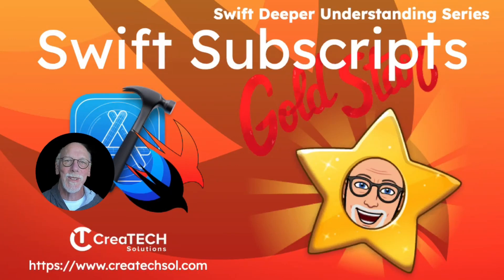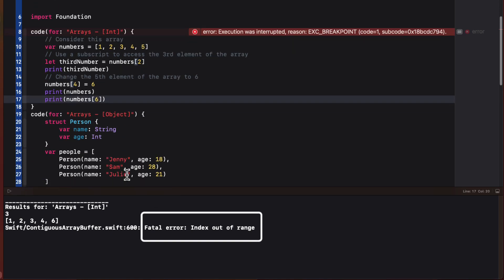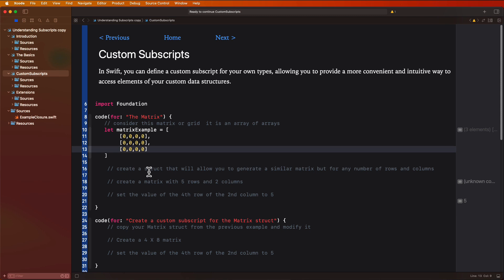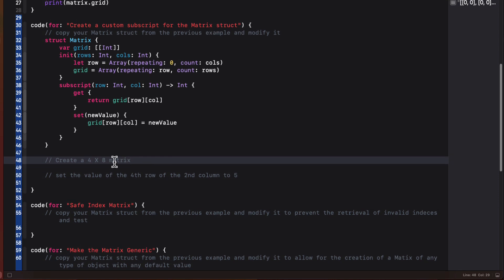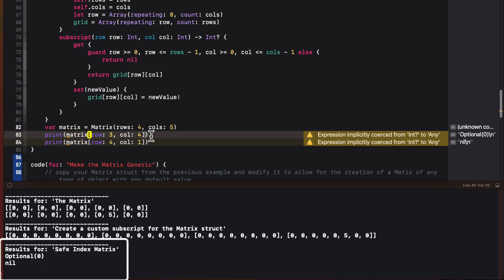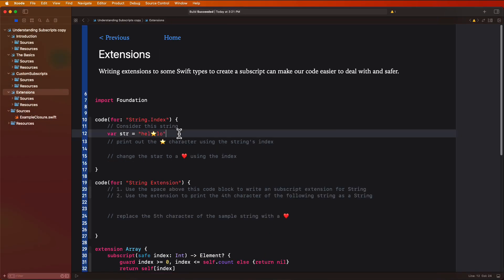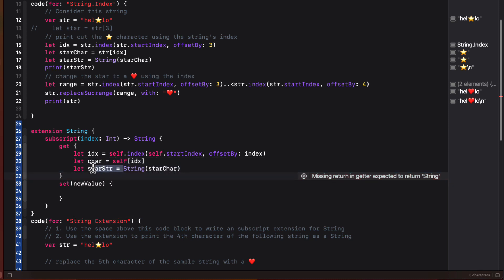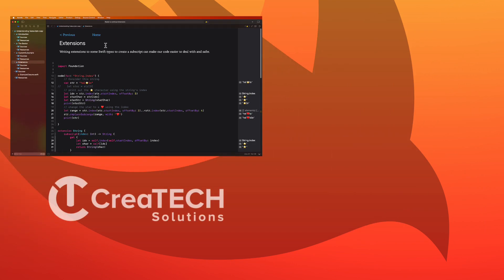Understanding Swift Subscripts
In this video, I want to introduce you to swift subscripts
 I will step you through the basics as they apply to arrays and dictionaries so that you get a general understanding off what subscripts are and how they are used with Swift collections.
I will then show you how you can create your own custom subscripts and in the process share how you can use subscripts to make your code safer and more generic.
We will finish this by creating two rather useful extensions.  One for String and one for Arrays and both are extensions using subscripts.

Table of Contents:
0:00 Introduction
1:23 The Basics
7:06 Custom Subscripts
17:58 Subscripts in Extensions

Starter Project Files:
(If you are having problems downloading zip files, use Safari.  Chrome restricts zip files by default)

Other References:
Stewart Lynch's YouTube Channel: